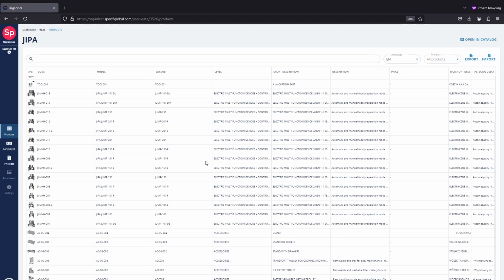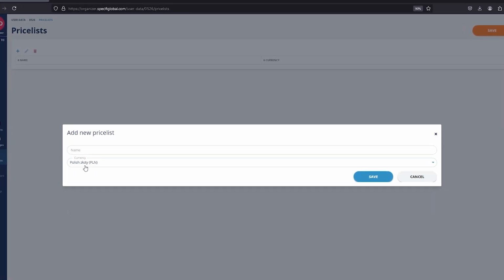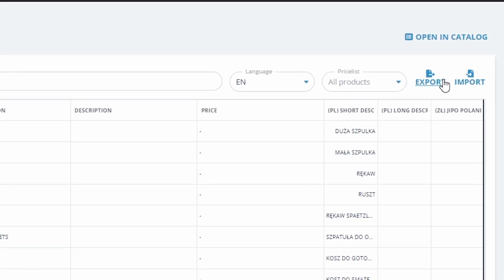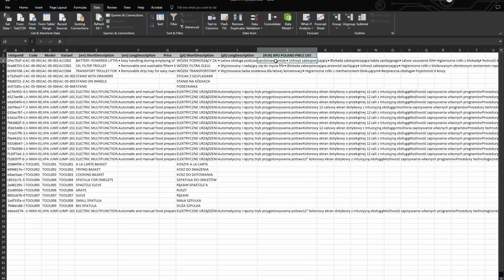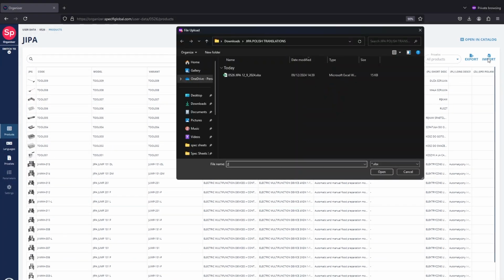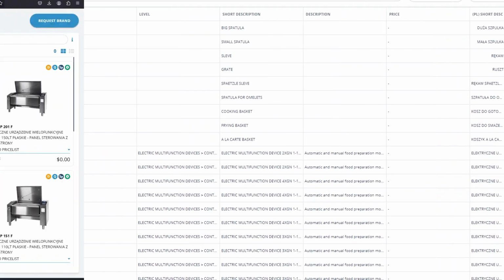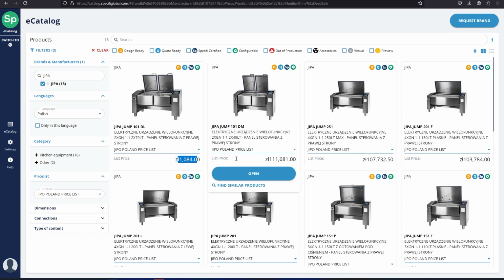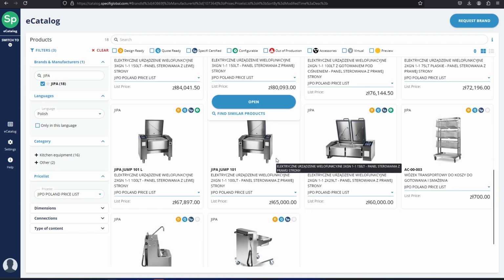Adding Personal Pricelists | Specifi Organiser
Explore more of Specifi's cutting-edge solutions here!

Easily customise equipment prices in any currency. Simply create a new pricelist in the “Pricelists” tab, export your product list, update prices in Excel, and import the file back into Organiser. Your custom prices will automatically populate and can be used seamlessly in the Specifi eCatalog.

00:00 Introduction
00:13 Create a New Pricelist
00:22 Export Your Product List
00:34 Import Your Updated Pricelist
00:46 See Your Changes in the eCatalog
00:56 Outro